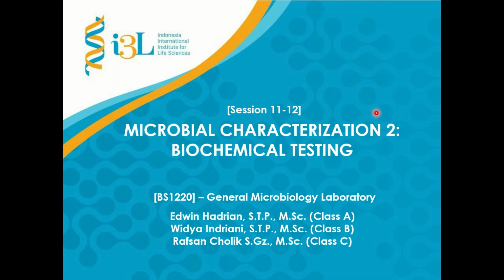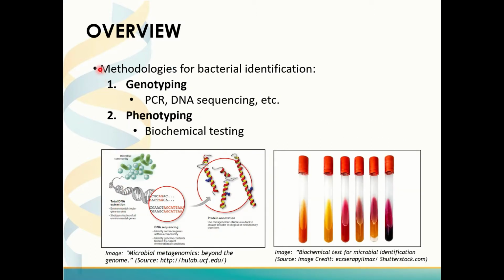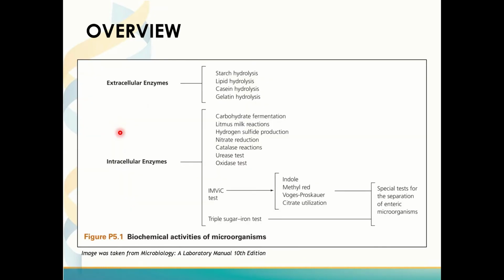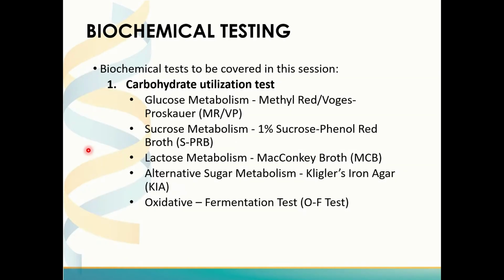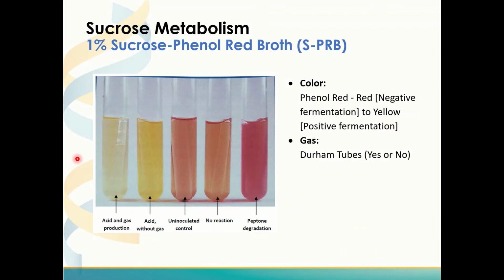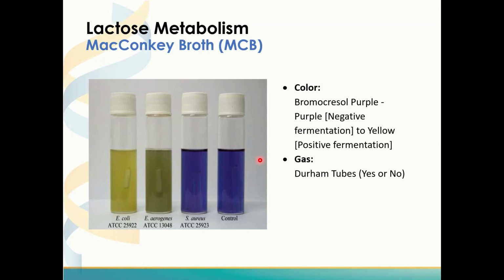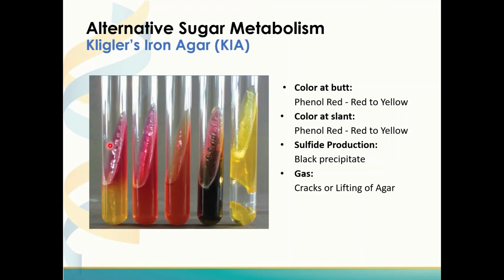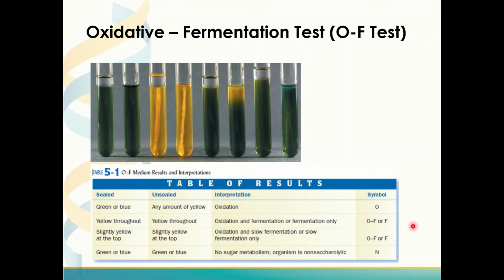11 12 Microbial characterization 2